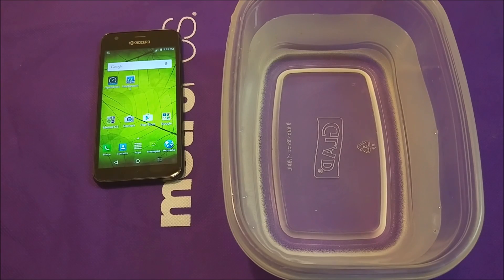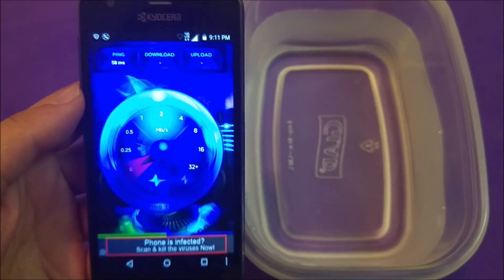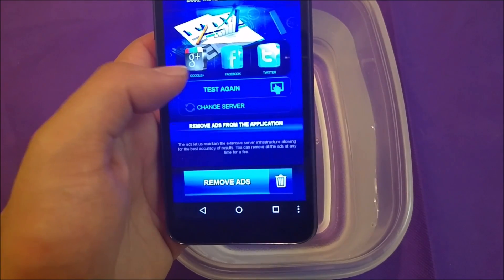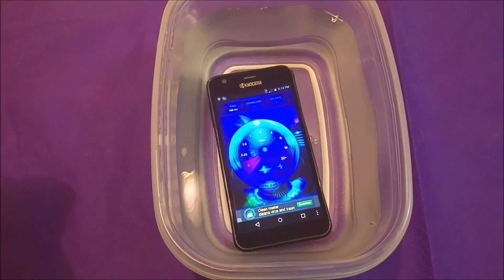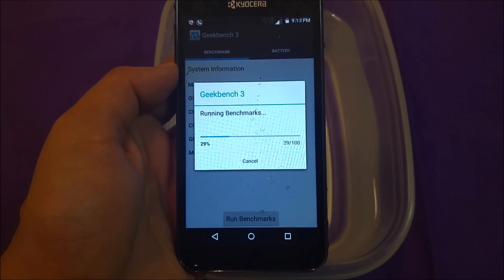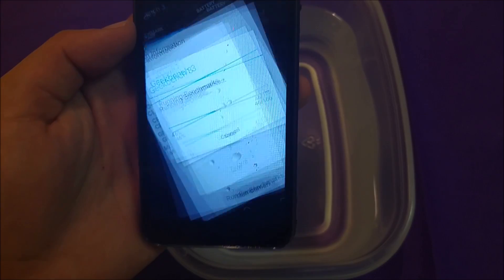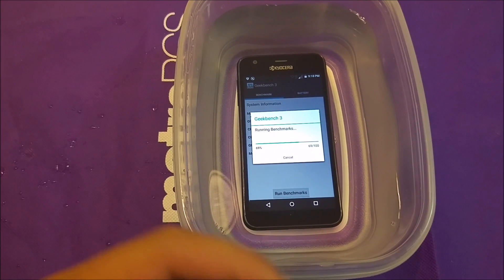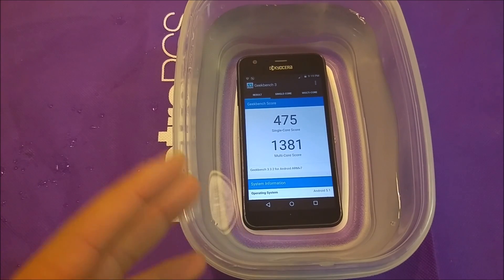LTE Speed Test ,Benchmark Test Under the Water by Kyocera hydro wave